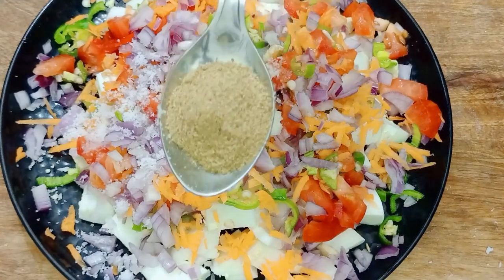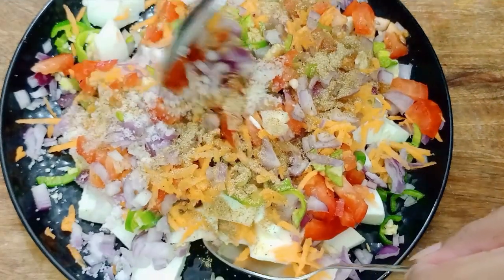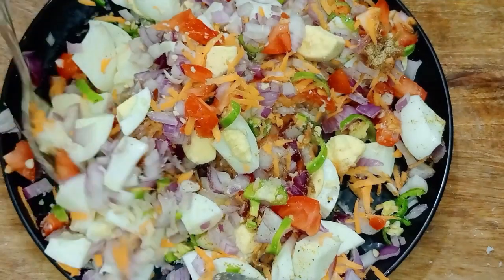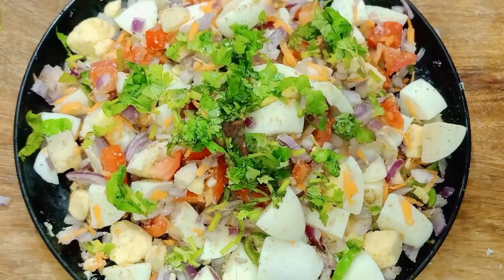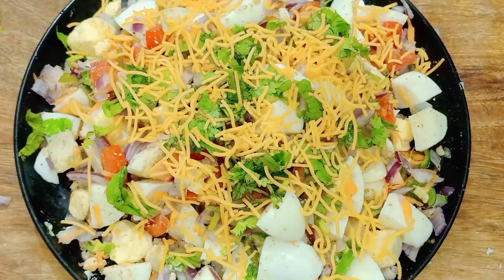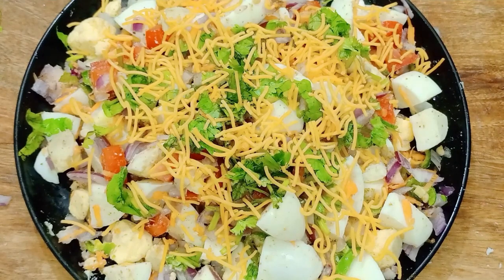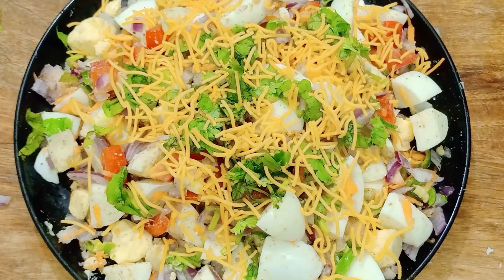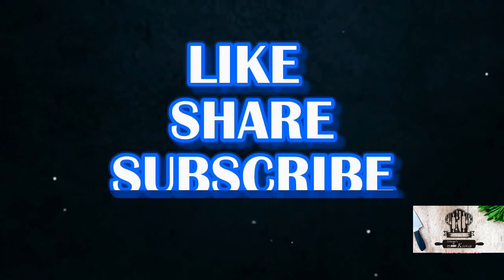மழைக்கு இதமா 10 நிமிஷத்தில சூடா செஞ்சு சாப்டுங்க l 10 Mins Instant Egg Snack Recipe